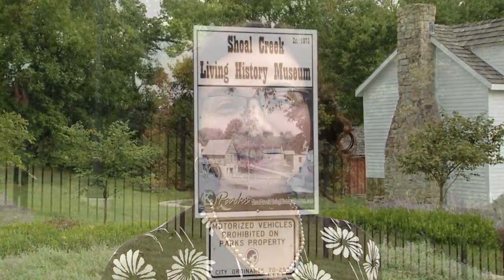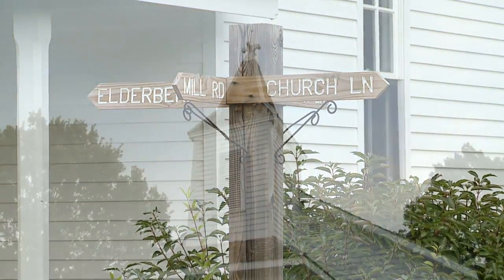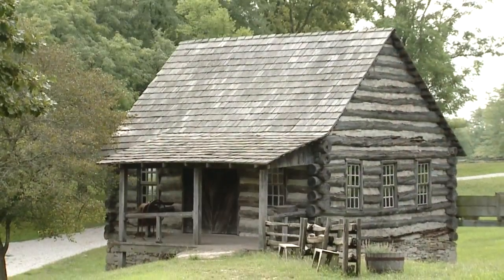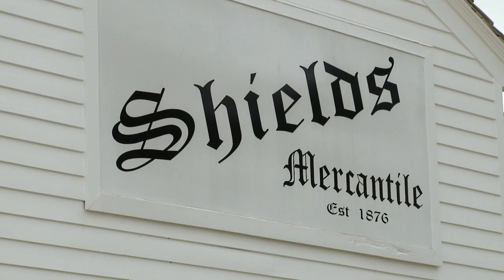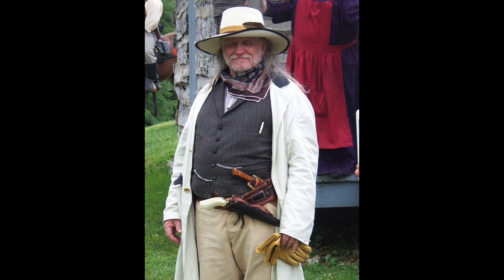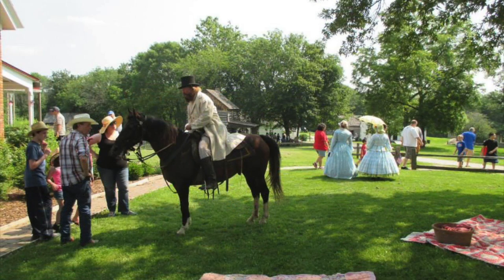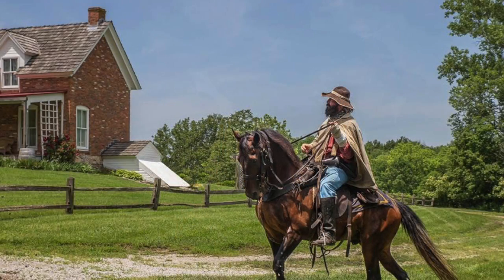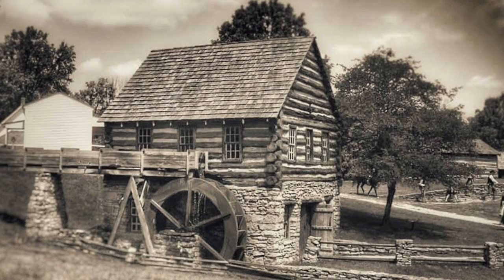NTDF Supported Events - August 26, 2016